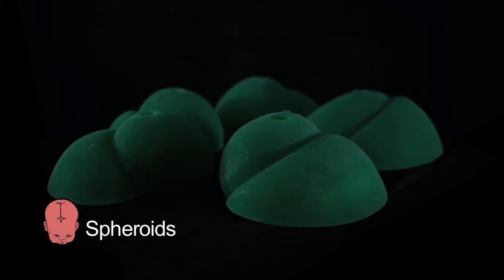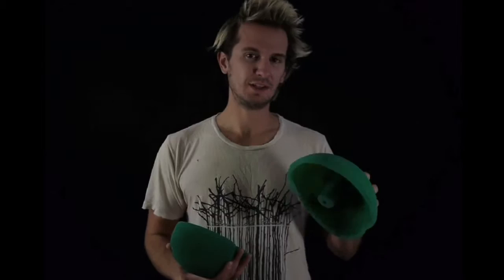So iLL Spheroids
Série de 5 prises d'escalade So iLL Spheroïds présentée par leur créateur Jason Kehl
Set of 5 climbing holds So iLL Spheroïds introduced by shaper Jason Kelh